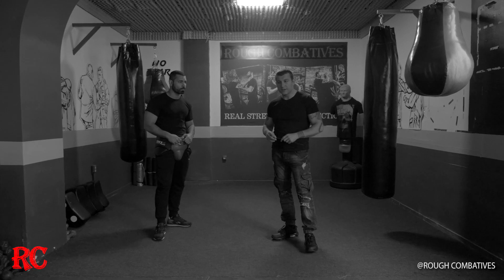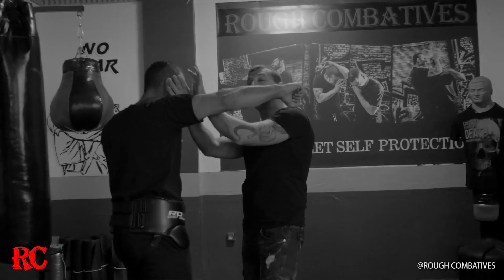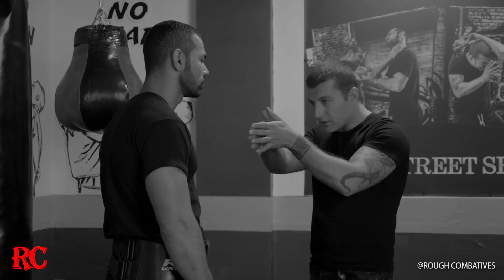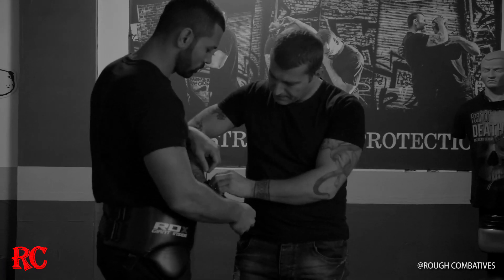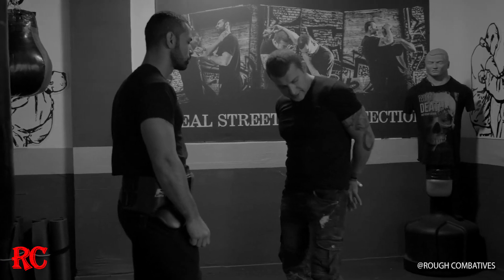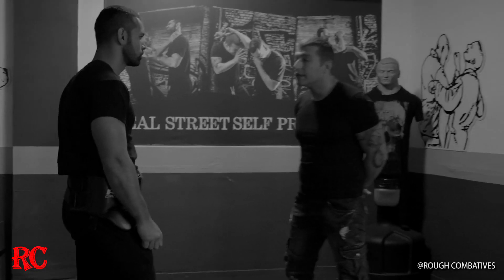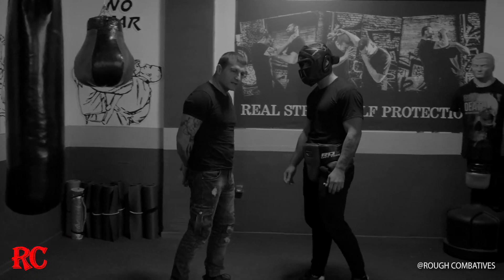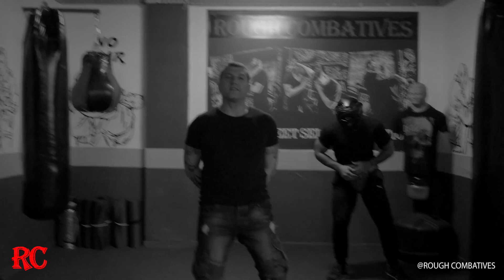How To FIGHT with NO HANDS | Self Protection Drills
A video how to protect and develop the reflex to get in CQC range.